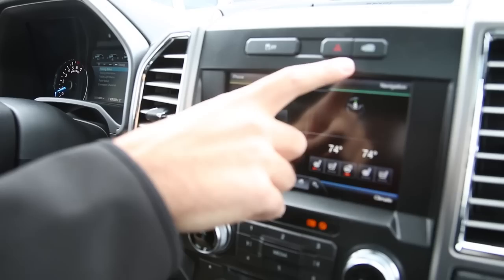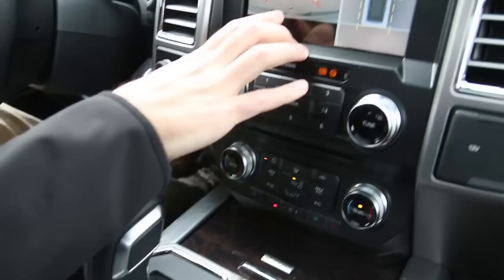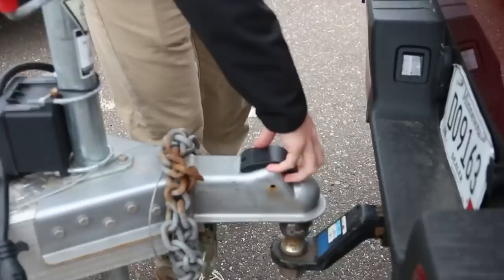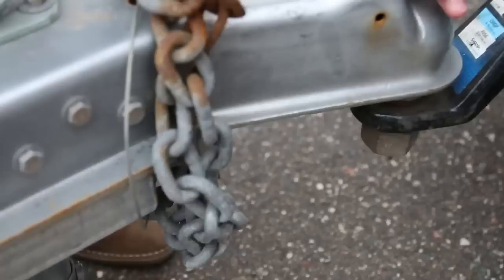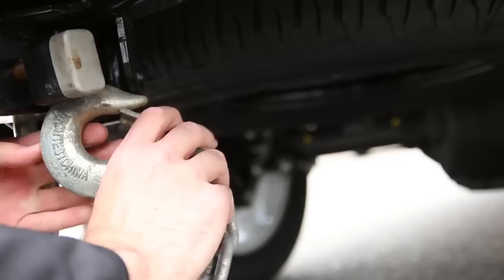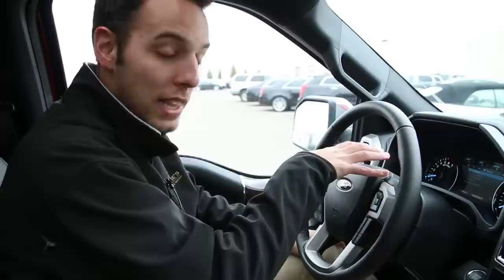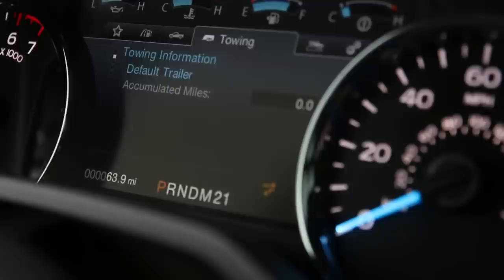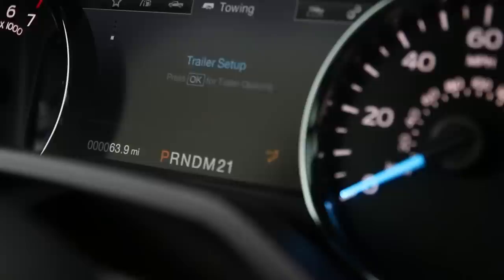Ford F150 Towing Guide | Trailer Hook up + Back up Tutorial | 2015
| Morrie's Ford wants to give you a step-by-step guide and tutorial on how to hook up and tow a trailer with the new 2015 Ford F-150. In this video we demonstrate how to use the 360 degree backup camera as well as Ford's easy trailer hook up hardware in the rear of the vehicle.

Morrie's is proud to serve the Minneapolis-St. Paul-MN area. We are the only dealer that offers the Buy Happy Promise, which includes our best price first pure and simple, commission-free salespeople, Buy Happy oil changes & car washes, rewards towards your next car and Morrie's exclusive lifetime powertrain warranty.